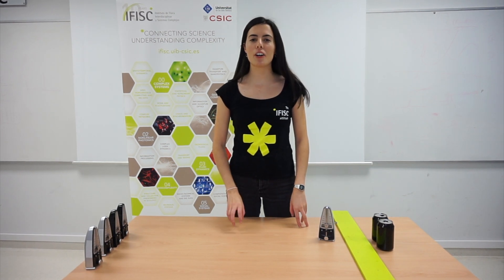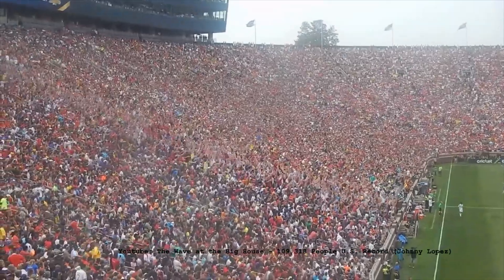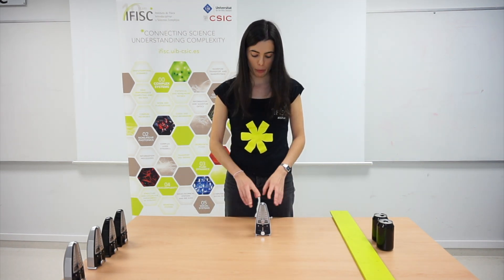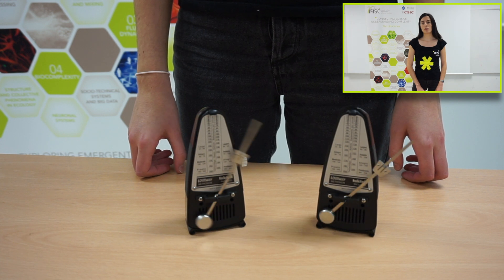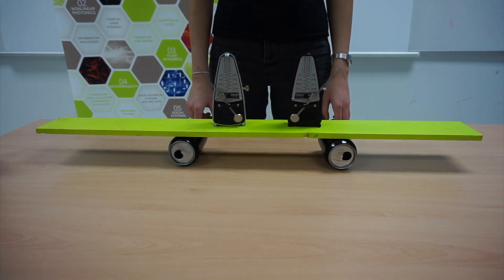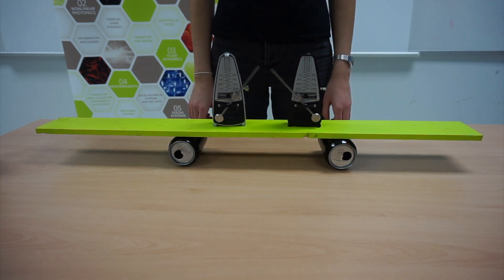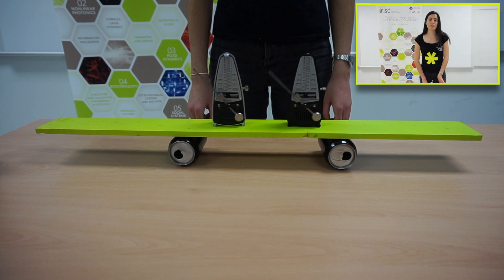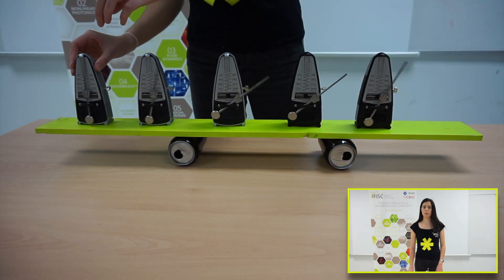Metronome Synchronization - Experiment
Hi there!
We are three master students at IFISC (Institute for Cross-Disciplinary Physics and Complex Systems) and this video is part of our group project for Introduction to Complex Systems. If you want to see more videos like this one and learn more about Complex Systems, we suggest you check out the following links

A huge thanks to Adrián for helping us with the filming process.